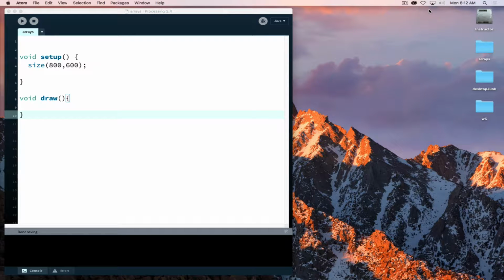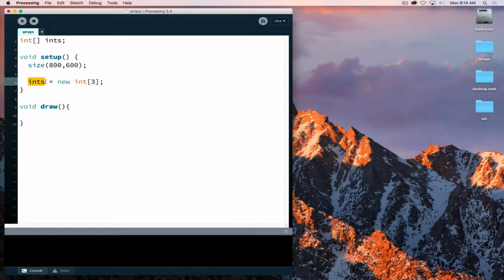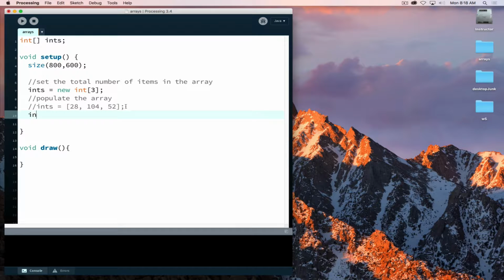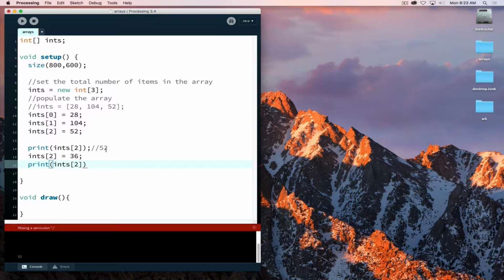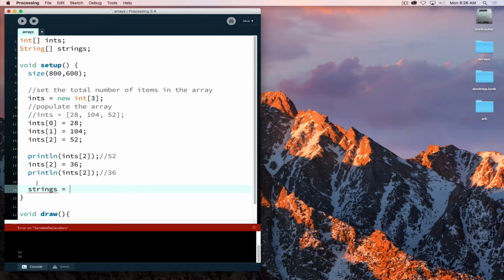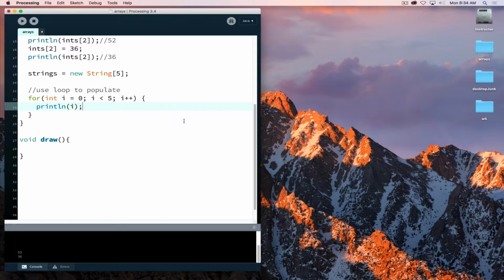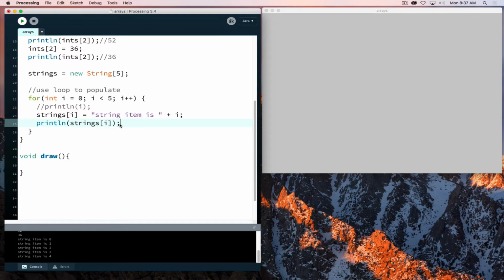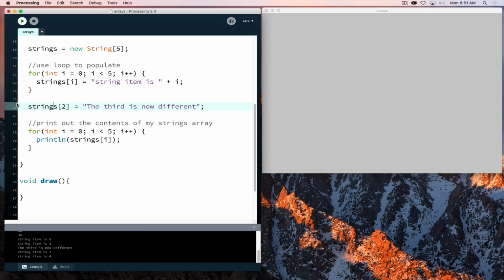Programming Arrays in Processing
Introduction to using arrays in Processing